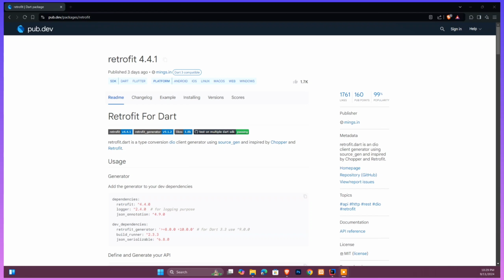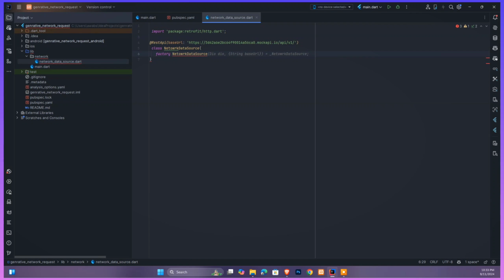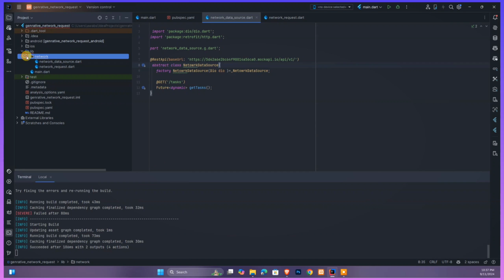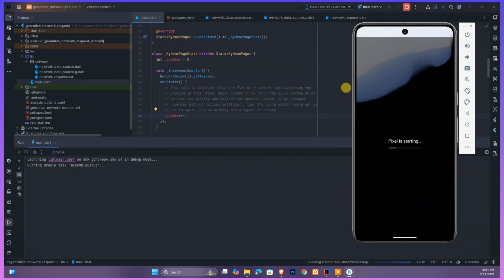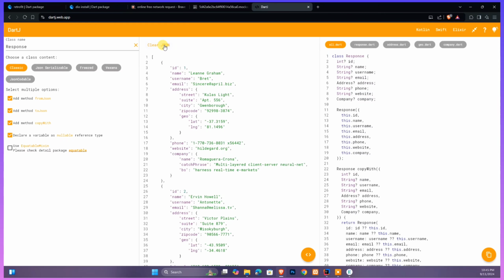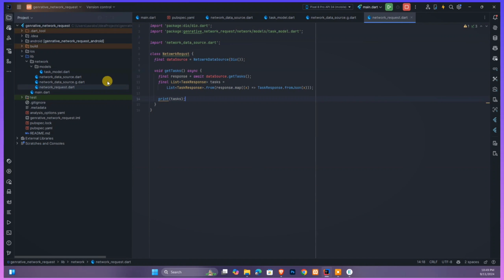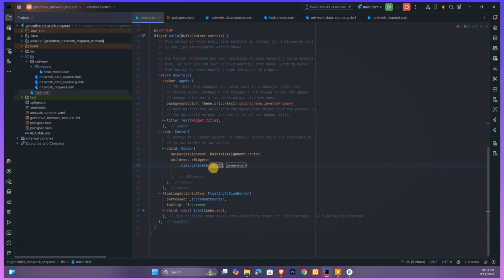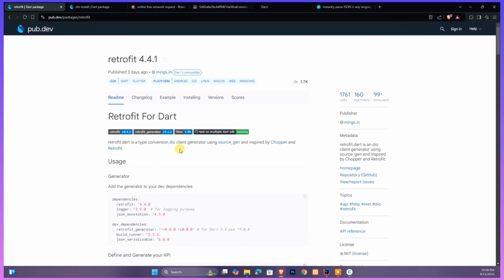Generate Network Code In Flutter Effortlessly With Step-by-step Guide On Code Generation Tools.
Welcome to my Flutter tutorial! In this exciting video, we’ll dive into the world of automatically generating Generate Network code for your Flutter applications. If you’ve ever felt overwhelmed by the complexity of writing networking code from scratch, this video is for you!

What You’ll Discover:
Effortless Code Generation: Learn how to use powerful code generation tools that will save you time and simplify your development process.
Step-by-Step Instructions: Follow along as I guide you through each step, ensuring you understand how to create network requests without the hassle of manual coding.

Real-World Examples: Watch live demonstrations that showcase how to define your API specifications and Generate Network the necessary code in real-time.
Integration Tips: Get practical advice on how to seamlessly integrate the generated code into your existing Flutter projects.
Best Practices: Discover tips and tricks to optimize your network handling, making your applications more efficient and reliable.

Why Watch?
By the end of this video, you’ll have the knowledge and skills to automate network request generation, allowing you to focus on building amazing features for your app. Whether you’re a beginner or an experienced developer, this tutorial will enhance your Flutter development toolkit.

Let’s transform your Flutter development experience together—press play and let’s get started!